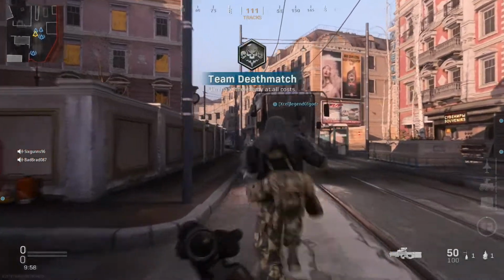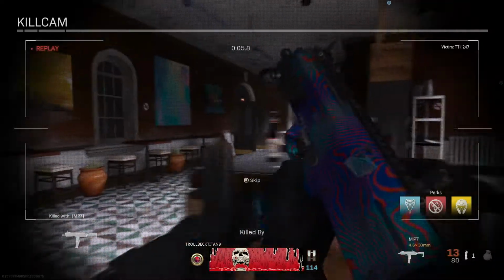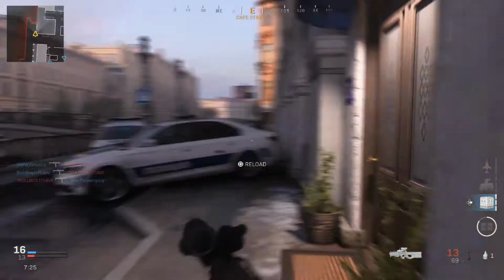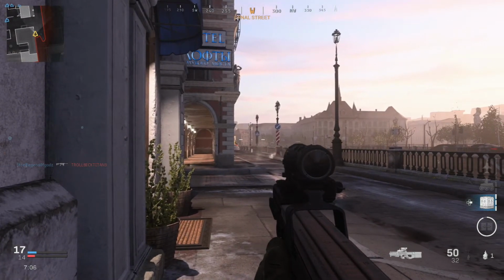Call of Duty: Modern Warfare (2019) - Salty Rival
I play 6v6 TDM on St Petrograd and develop a rivalry with an opposing player. I also talk about camo and gunsmith updates that are on the way.